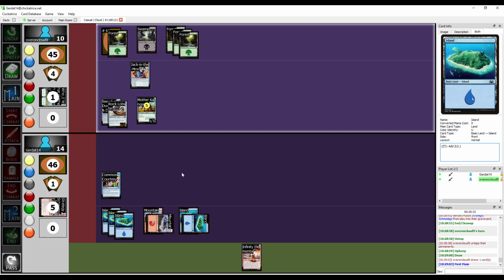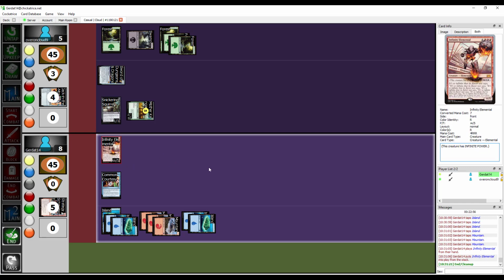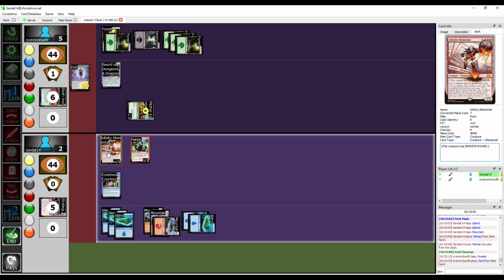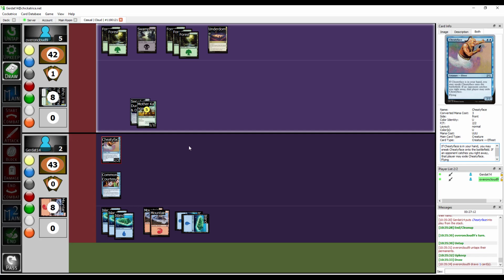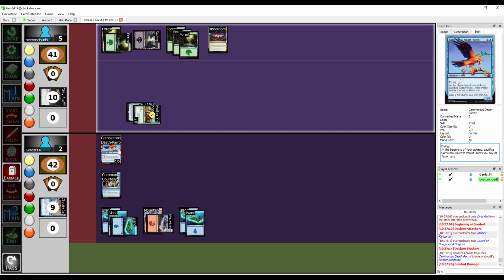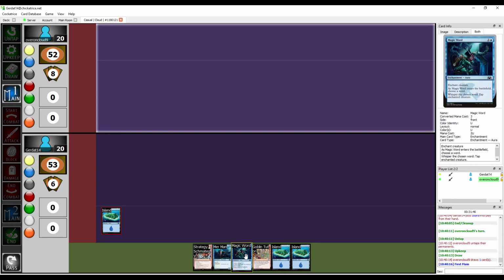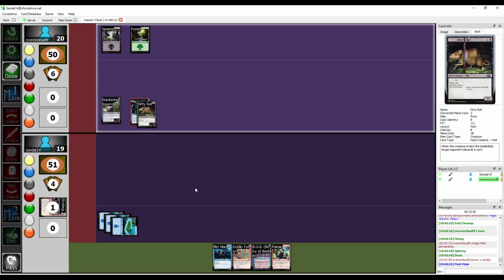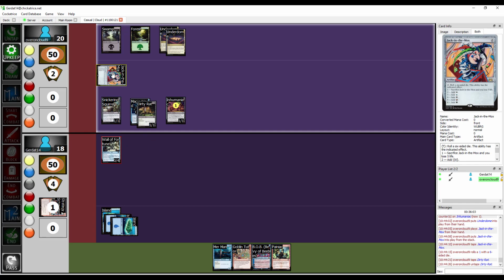Magic the Gathering: Unsanctioned vs. Unsanctioned - Part 2